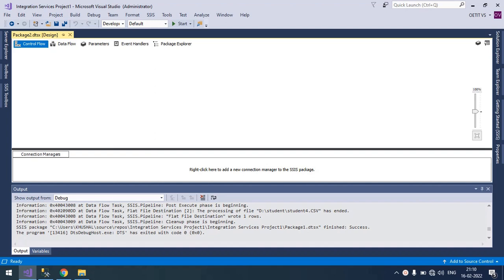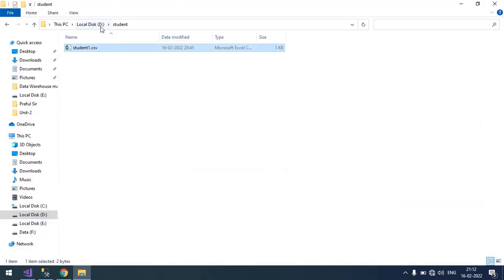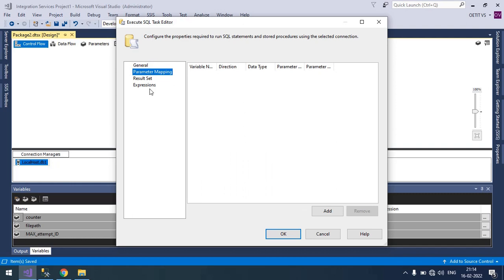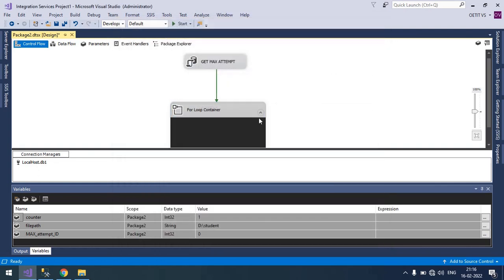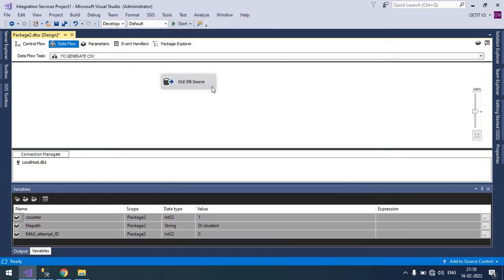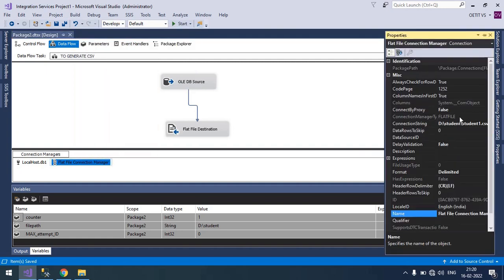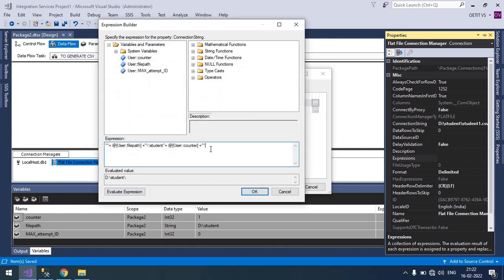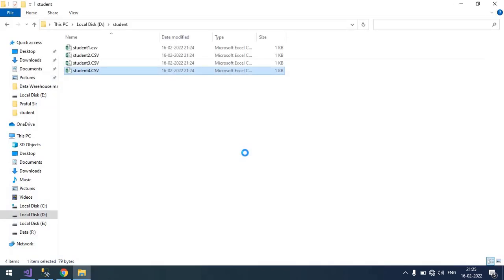For Loop Container in SSIS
Use of for loop container to generate CSV based on particular field. I have used SQL Server 2014 as a source.